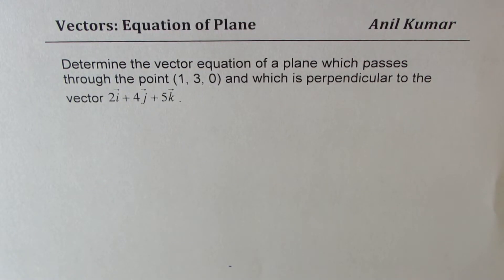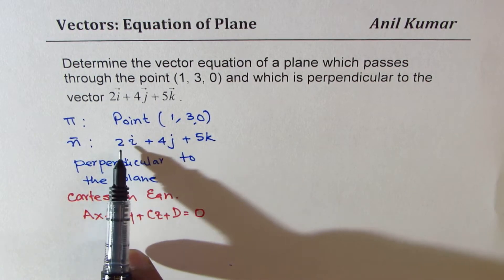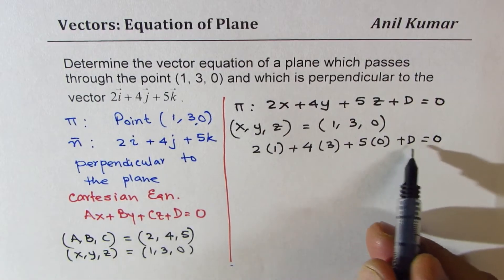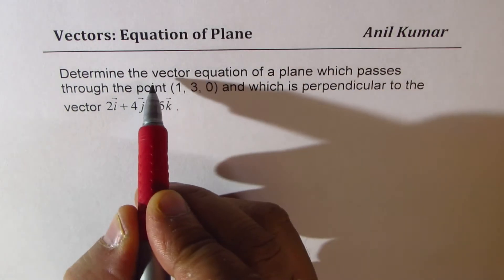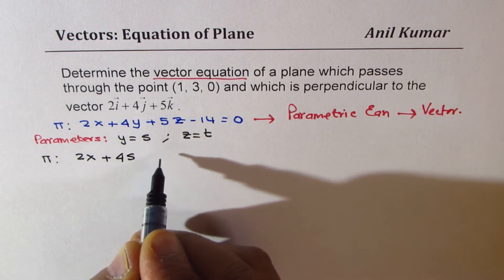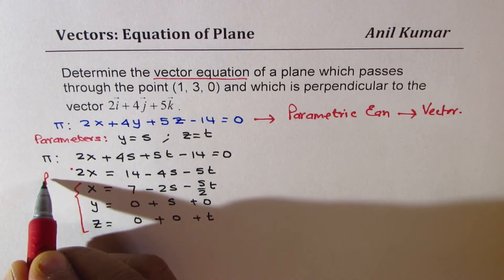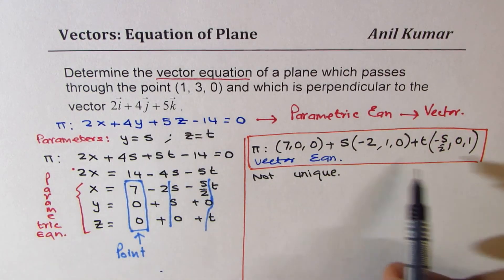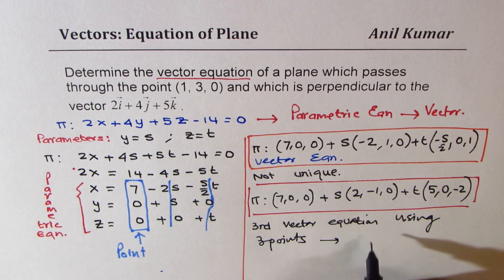Vector equation of Plane through (1, 3, 0) and perpendicular to 2i+4j+5k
Anil Kumar Math Classes Concept of dot product and cross product is applied to find the shortest distance.